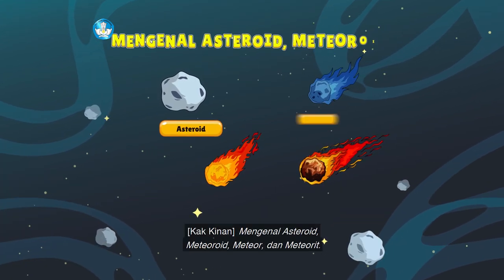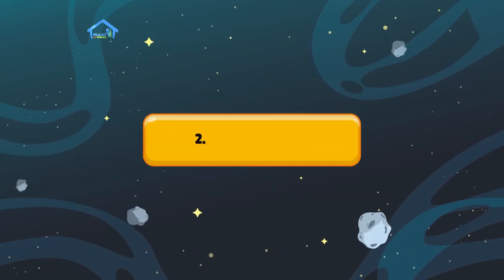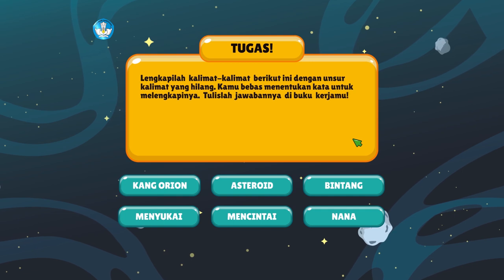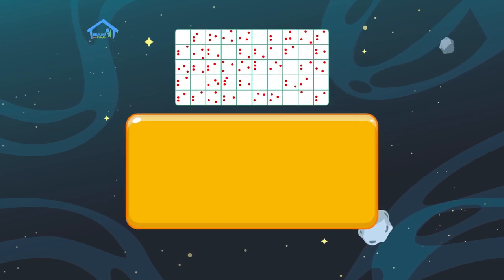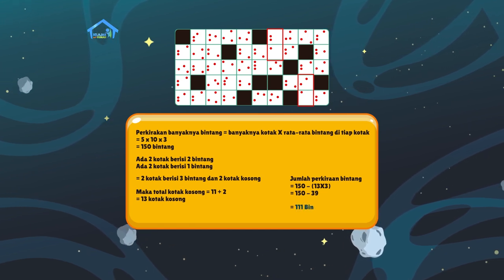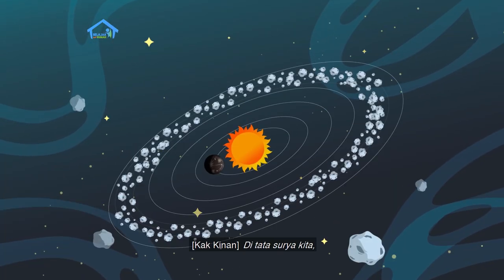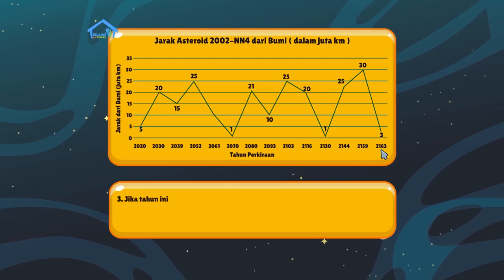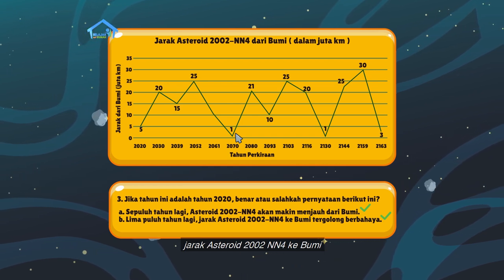BDR | SD Kelas V | Episode 90 - Ayo Mengenal Karakteristik Benda Langit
Sinopsis

Asteroid adalah benda langit berukuran paling besar. Jutaan tahun lalu, sebuah Asteroid  pernah menghantam bumi dan menyebabkan punahnya dinosaurus. Hm… menarik ya. Materi ini juga sudah dibahas pada hari sebelumnya. Kak Kinan meminta kalian menuliskan perbedaan Asteroid, Meteoroid, Meteor, dan Meteorit. Selain memperkirakan jumlah bintang pada peta langit berbentuk kotak, Kak Kinan juga meminta kalian berlatih mengubah data kecepatan Asteroid 2002-NN4 berdasarkan tabel data dalam bentuk grafik. Pada proyek kreatif minggu ini, simak bahan-bahan yang diperlukan untuk membuat roket.